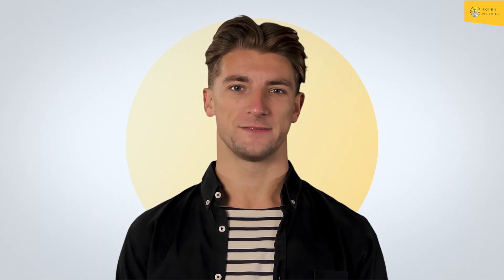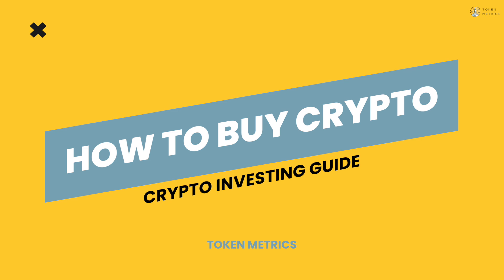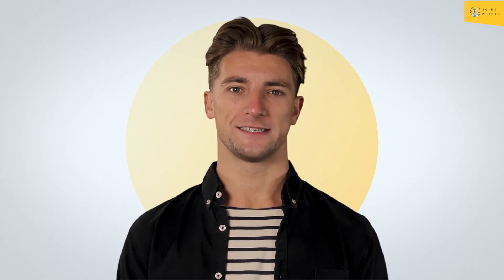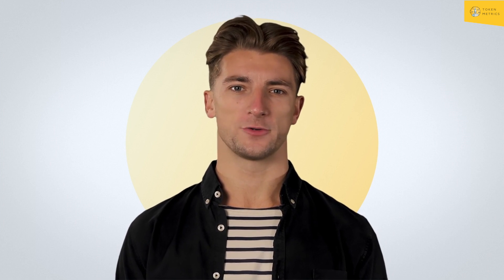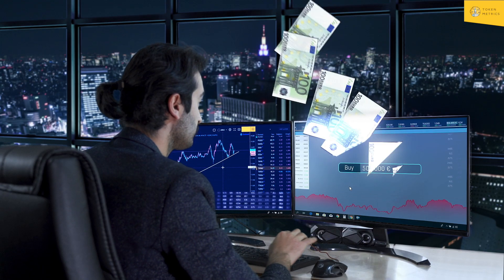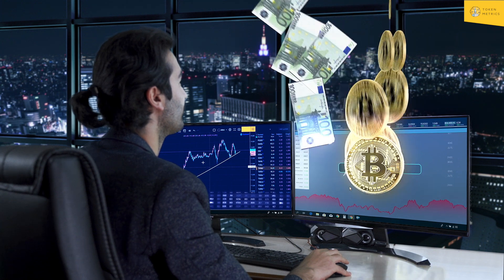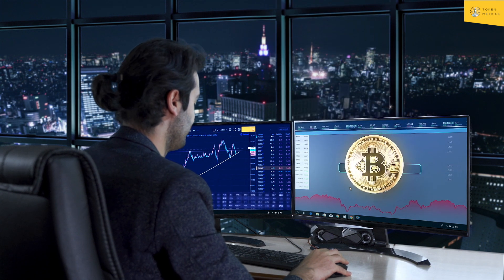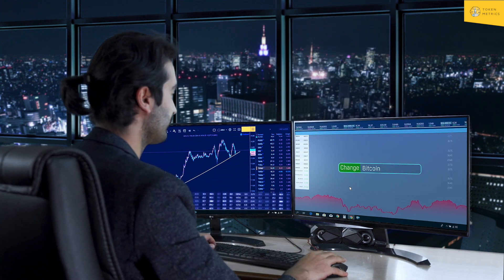How To Buy Crypto? Fiat On-ramps, Cryptocurrency Exchanges, and Peer-to-Peer (P2P) Exchanges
Fiat on-ramps, cryptocurrency exchanges, and peer-to-peer (P2P) exchanges.

Or BUY a hard copy from Amazon

The Token Metrics Media LLC team has advised and invested in many blockchain companies. A complete list of their advisory roles and current holdings can be viewed here: